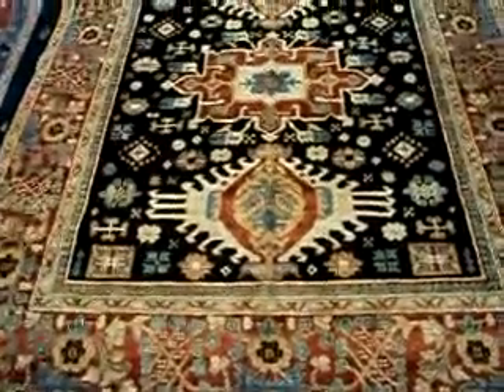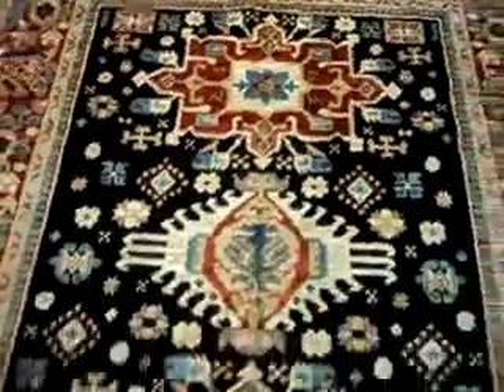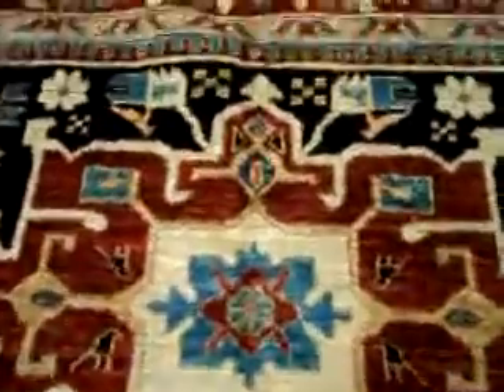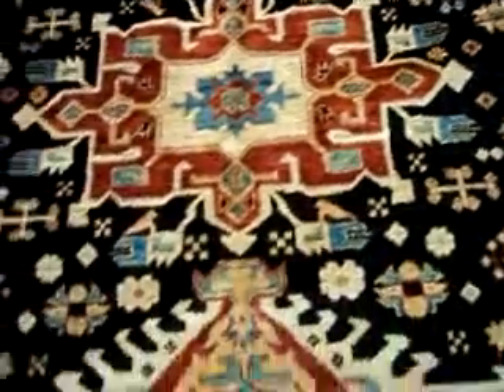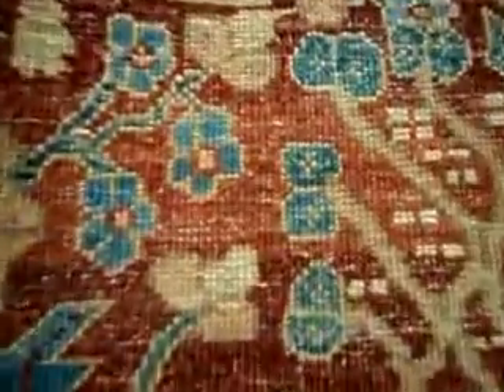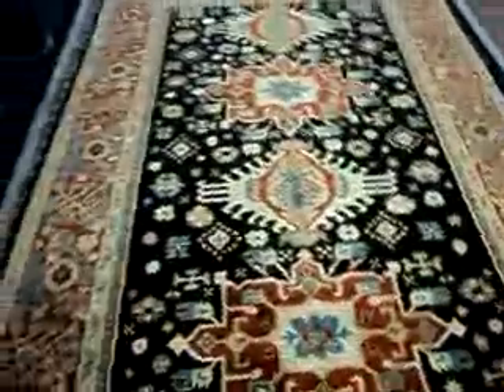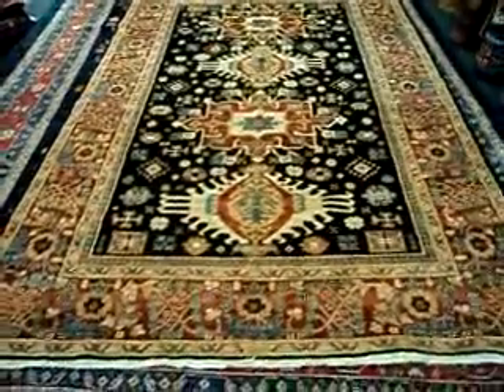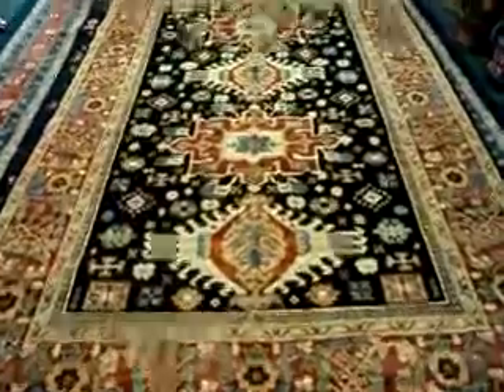6 x 9 Afghan Karaja rug woven with vegetable dyes and hand spun wool!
Beautiful hand woven Oriental Rug from Afghanistan.  New rug woven in an antique Karaja design.
This piece is very well made; durable and beautiful.  From my gallery, Paradise Oriental Rugs, Inc., in Northern California.